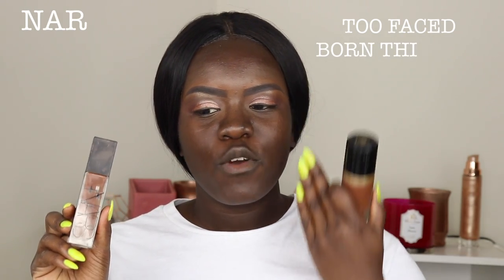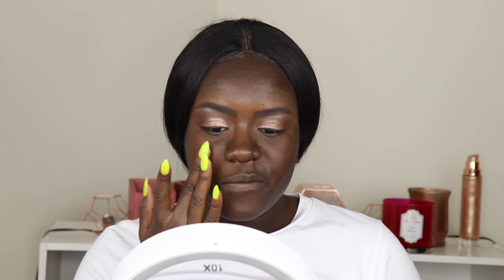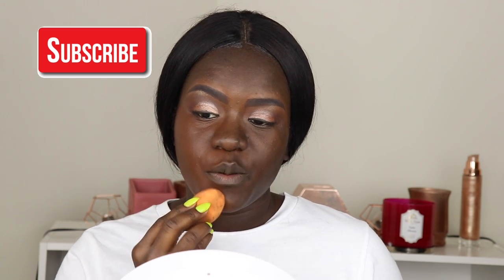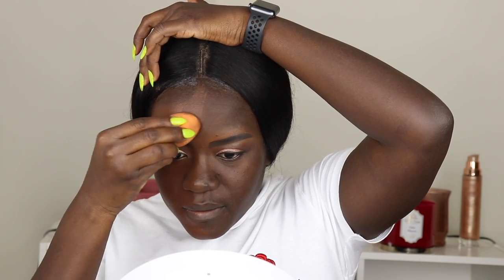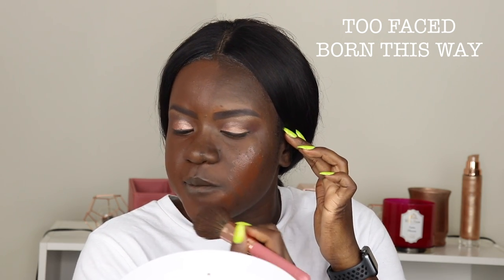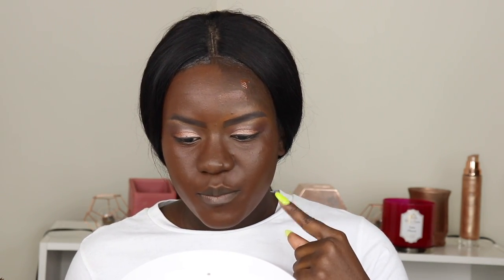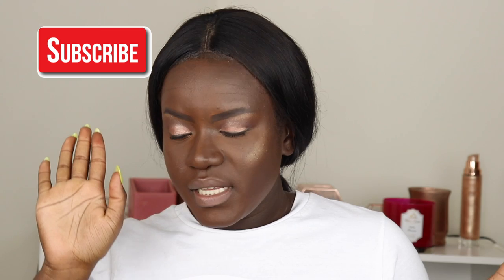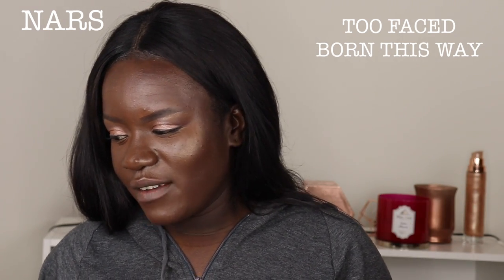FOUNDATION BATTLE: BORN THIS WAY FOUNDATION VS NARS NATURAL RADIANT FOUNDATION + Wear Test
Today I did the comparision between NARS and Born This Way Foundations. I tested it out for the day and i show you guys the results.

Born This Way Foundation
UNICE HAIR ⇣

CREDITS ↓
Camera → Canon Rebel SL2

ESTEE LAUDER DOUBLE WEAR FOUNDATION 8N1 REVIEW

MAYBELLINE FIT ME MATTE+PORELESS FOUNDATION 375 JAVA REVIEW

ETHNICITY TAG: SUDAN/SOUTH SUDAN

I TRIED BLEACHiNG MY SKIN ONCE | GirlChat W/ SUDANI DOLL

I TRIED TO FOLLOW A NYMA TANG MAKE UP TUTORIAL X BHCOSMETICS I SUDANESE BLOGGER

CHITCHAT GRWM: IF YOU LET THEM DO IT ONCE, THEY’LL KEEP DOING IT

MY FIRST REAL HEARTBREAK! +USING COMPLEXION PALETTE I CHATTY GRWM

ISSA LOOK FT. FENTY BEAUTY PRO FILT'R FOUNDATION

xoxo, Guye B.